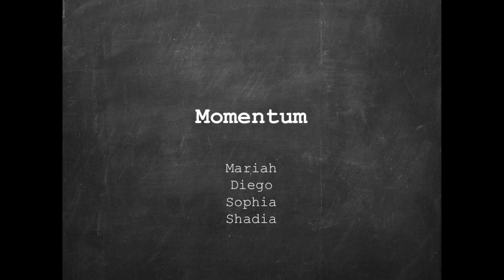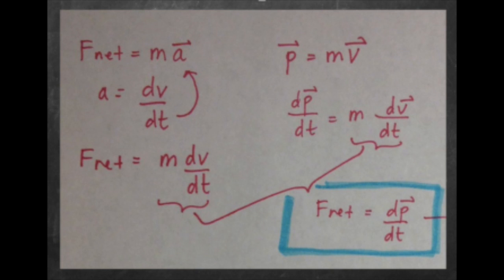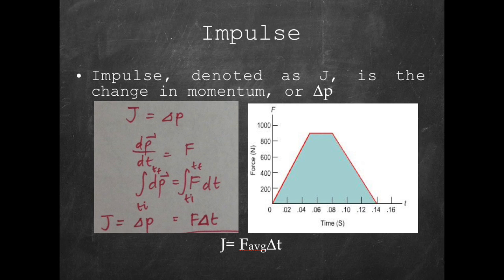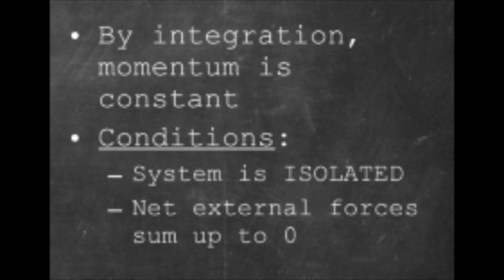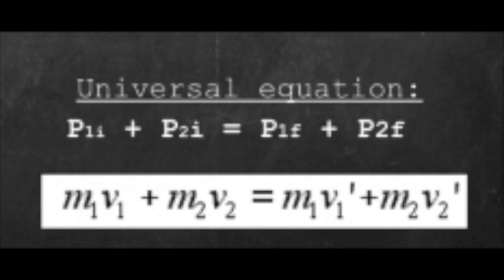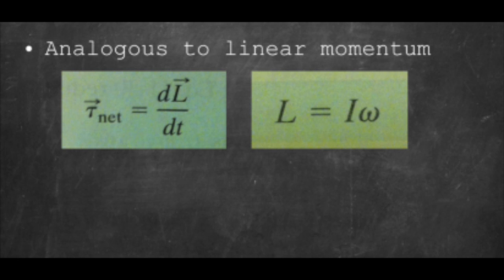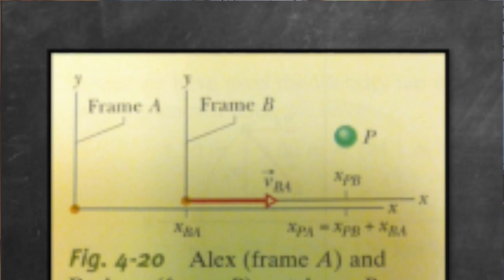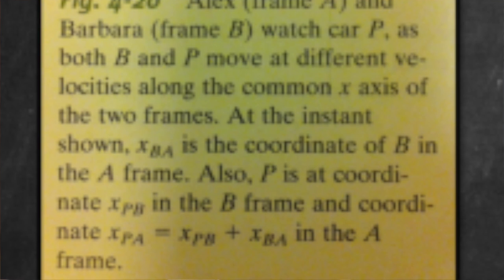momentum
This video is about momentum